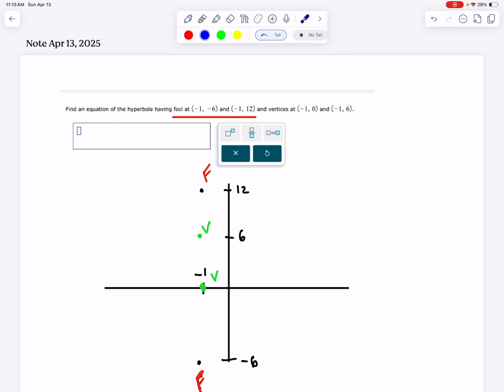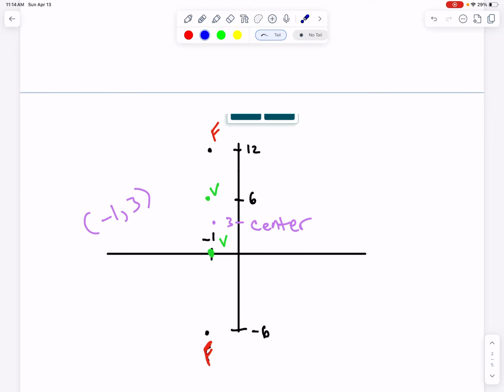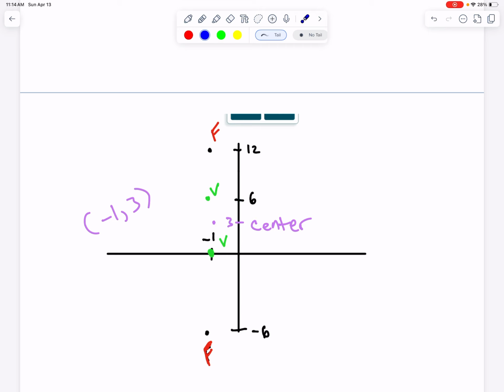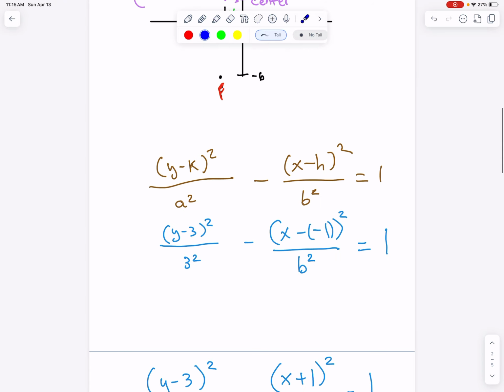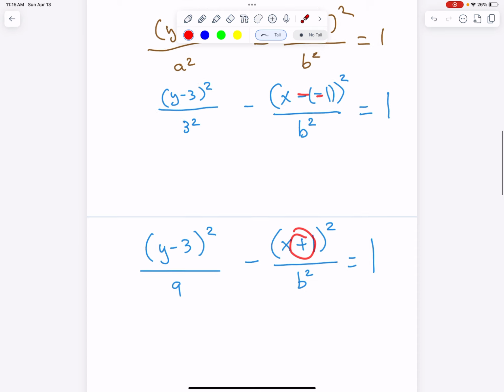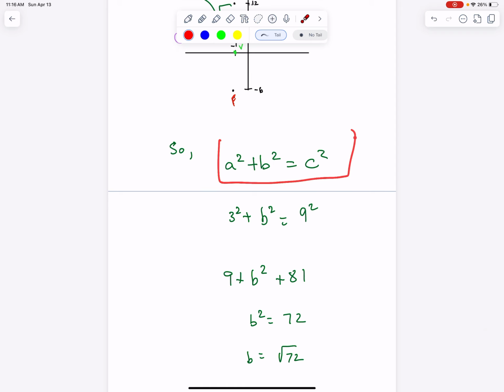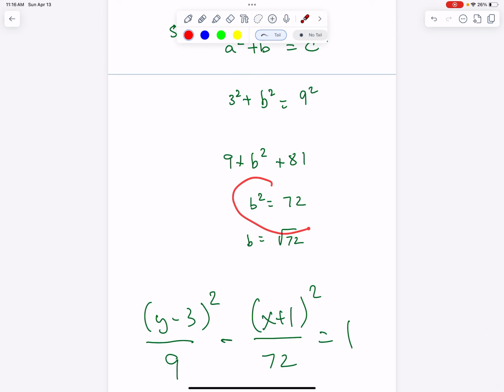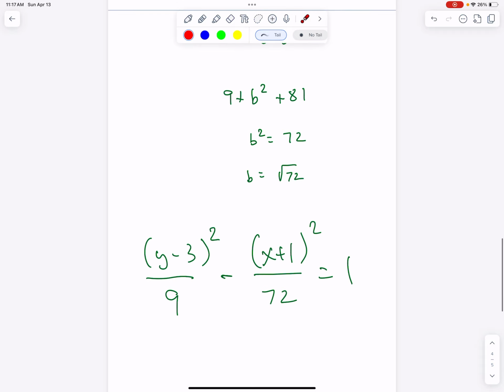Hyperbola question Practice Test